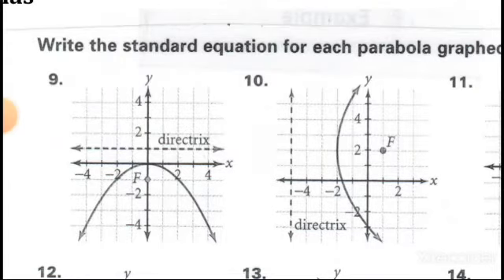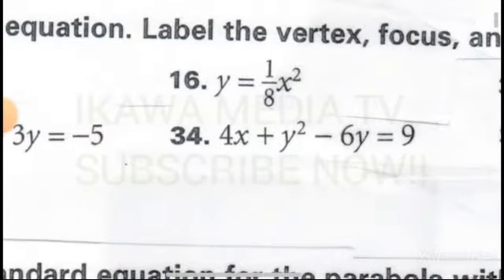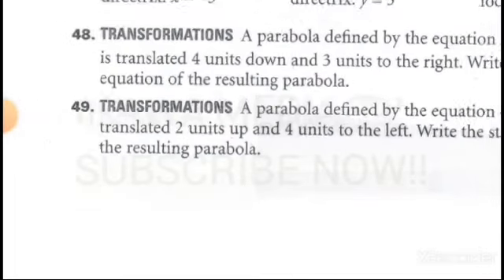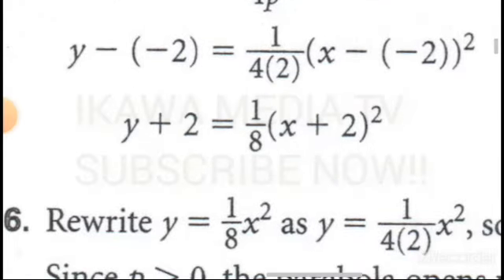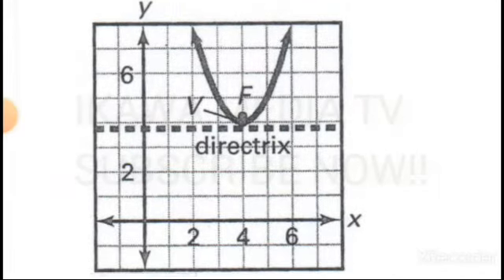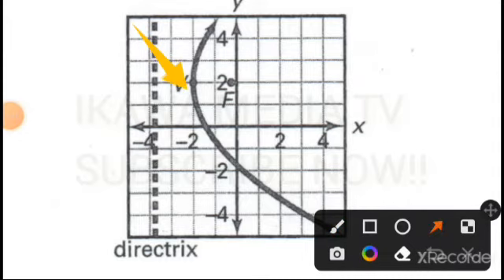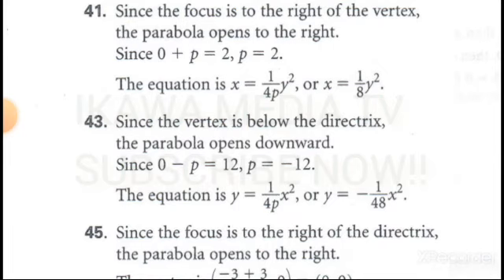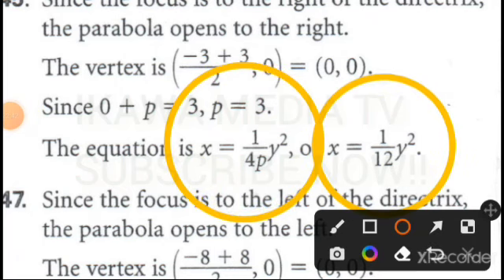Answers to conic sections Questions_#Parabolas_#Subscribeplease_#IKAWAMEDIATV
This is the link of the questions of these answers in this video
Video of ParabolaQuestions Inmathematics, aconicsection (or simply conic) is a curve obtained as the intersection of the surface of a cone with a plane. The three types of conic section are the hyperbola, the parabola, and the ellipse; the circle is a special case of the ellipse, though historically it was sometimes called a fourth type. The ancient Greek mathematicians studied conic sections, culminating around 200 BC with Apollonius of Perga's systematic work on their properties.Theconicsections in the Euclidean plane have various distinguishing properties, many of which can be used as alternative definitions. One such property defines a non-circular conic[1] to be the set of those points whose distances to some particular point, called a focus, and some particular line, called a directrix, are in a fixed ratio, called the eccentricity. The type of conic is determined by the value of the eccentricity. In analytic geometry, a conic may be defined as a plane algebraic curve of degree 2; that is, as the set of points whose coordinates satisfy a quadratic equation in two variables, which may be written in matrix form. This equation allows deducing and expressing algebraically the geometric properties of conic sections.Inthe Euclidean plane, the three types of conic sections appear quite different, but share many properties.
By extending the Euclidean plane to include a line at infinity, obtaining a projective plane, the apparent difference vanishes: the branches of a hyperbola meet in two points at infinity, making it a single closed curve; and the two ends of a parabola meet to make it a closed curve tangent to the line at infinity. Further extension, by expanding the real coordinates to admit complex coordinates, provides the means to see this unification algebraically.
Isari by Emmy Noel.